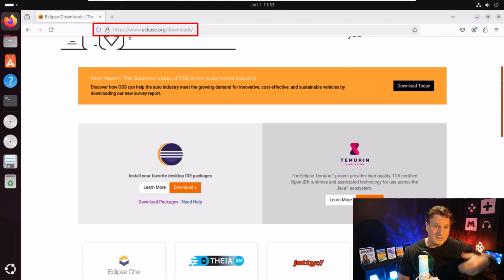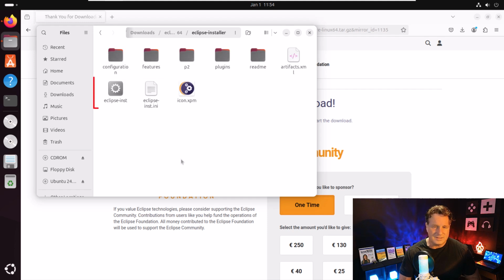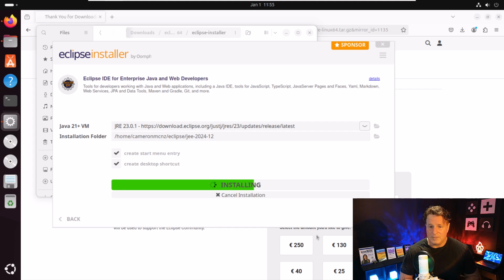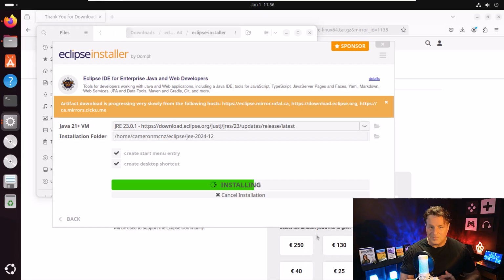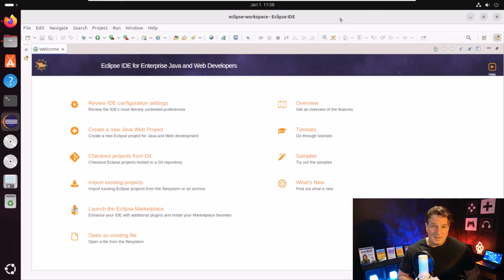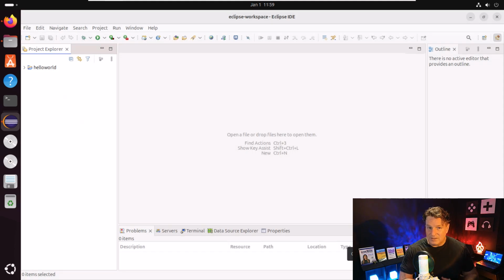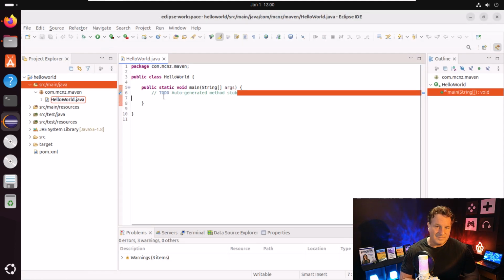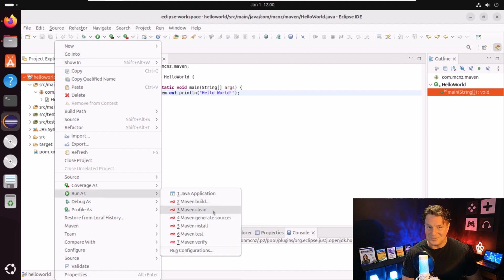How to Install Eclipse on Ubuntu (2025 UPDATE)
It's never been easier to install Eclipse on Ubuntu.

This quick tutorial will take you through all the required steps to get the Eclipse IDE running on your Ubuntu OS. Updated for 2025, this uses the latest Eclipse release available on January 1st, 2025, while using the latest LTS release of Ubuntu.

And not only do we perform the install, but we do an Eclipse Hello World app in Ubuntu and even show you how to create a Maven project in Eclipse.

If you're a Linux user and you want to quickly get up and running with Eclipse and Ubuntu, this quick tutorial is for you.